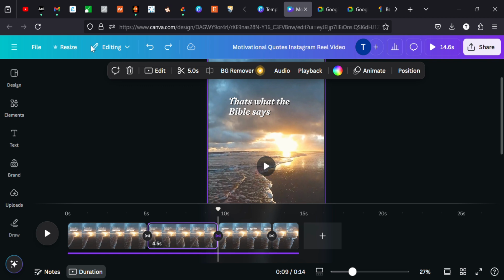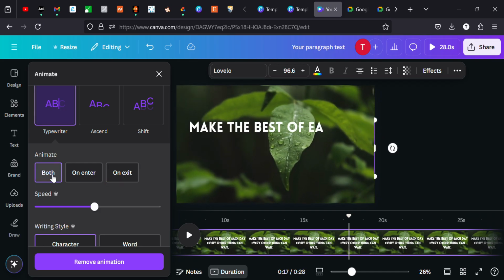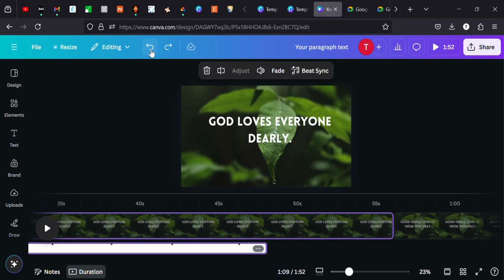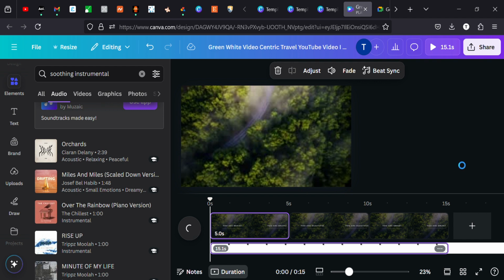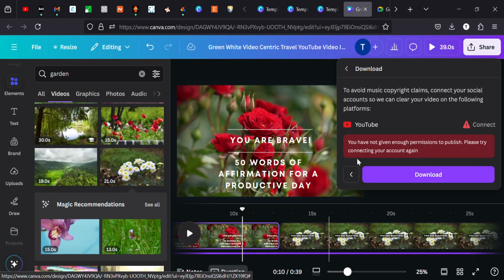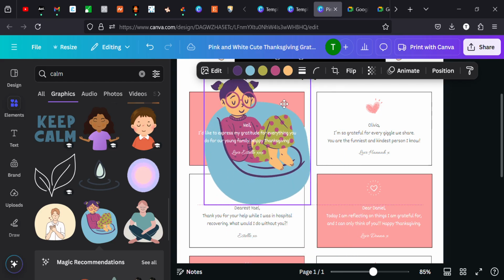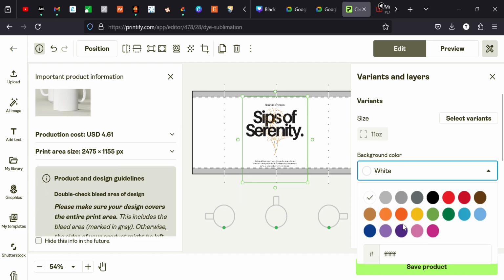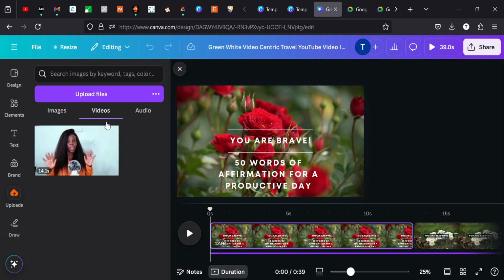One on One with Kamali